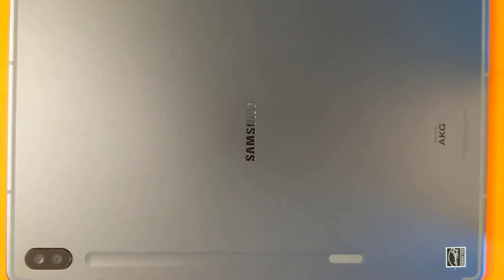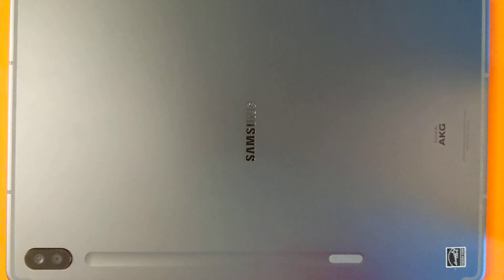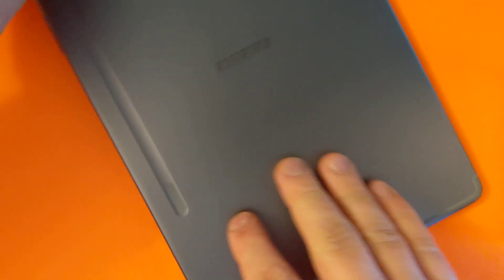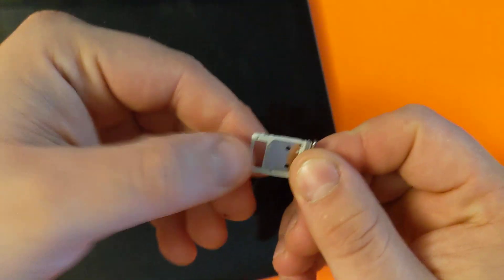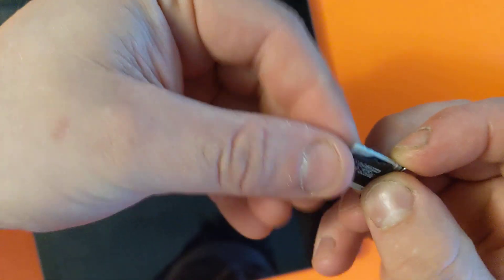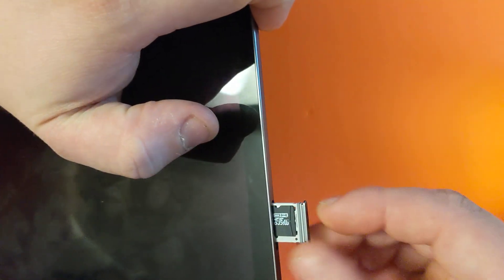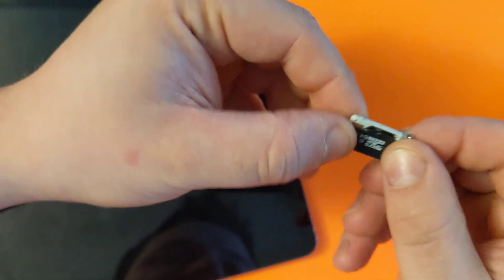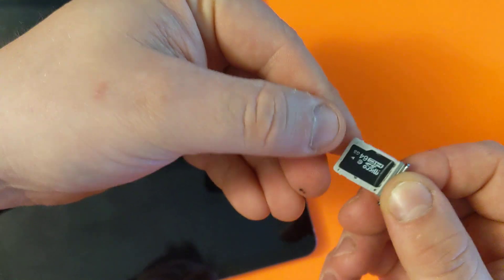SAMSUNG Tab S6 How to Insert and Remove MEMORY CARD ( SD CARD )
sd card